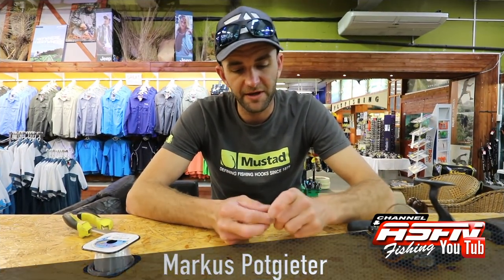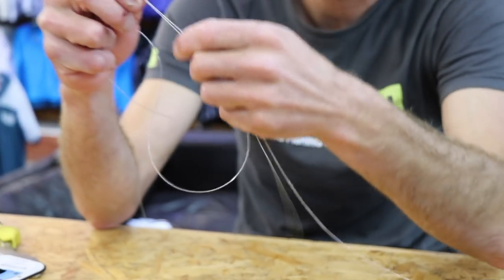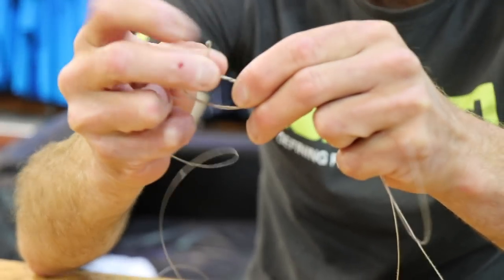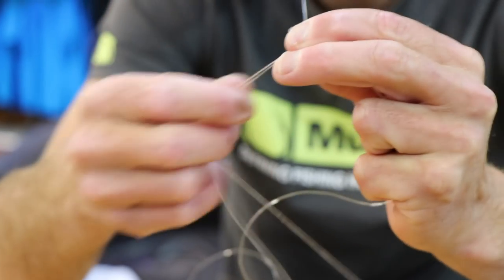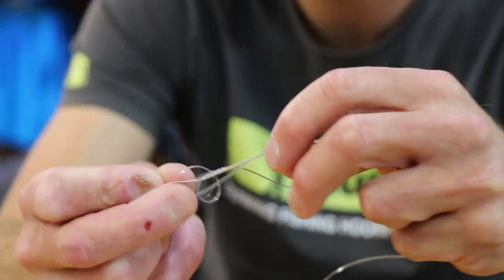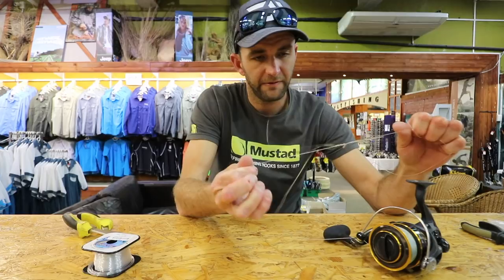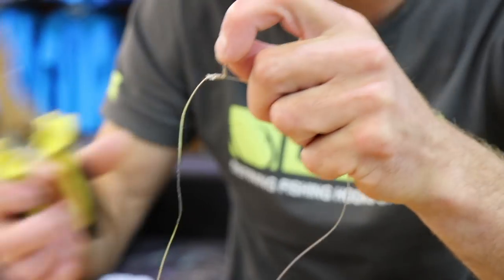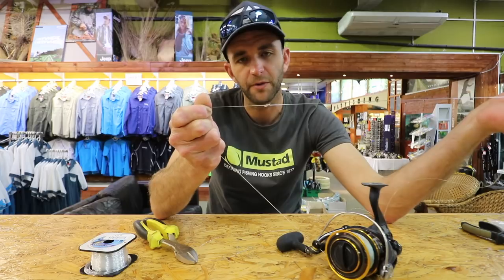TIPS & TECH - Tie Braid to Nylon